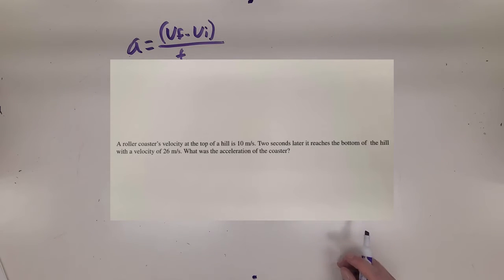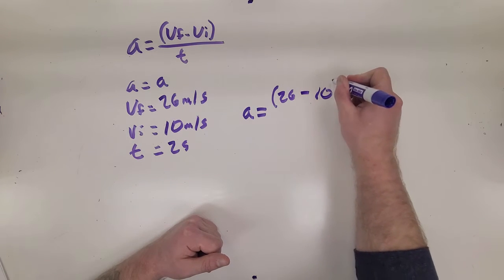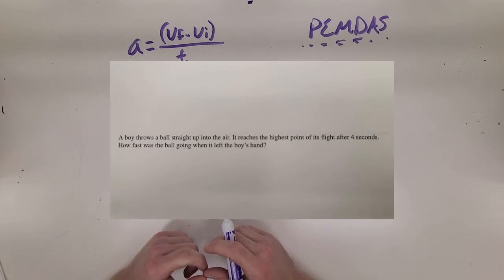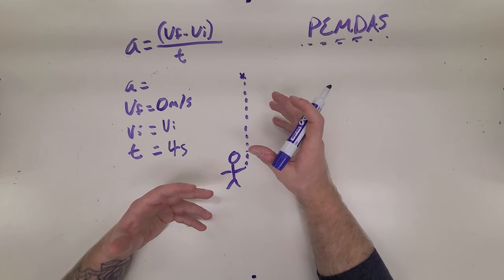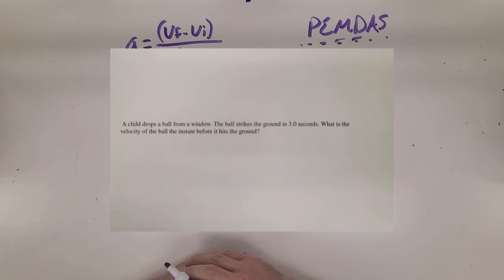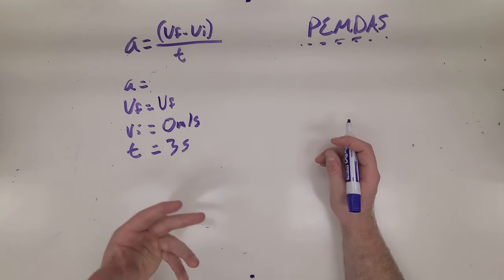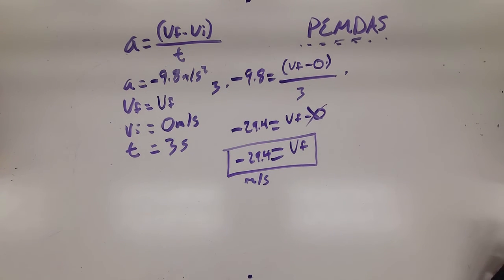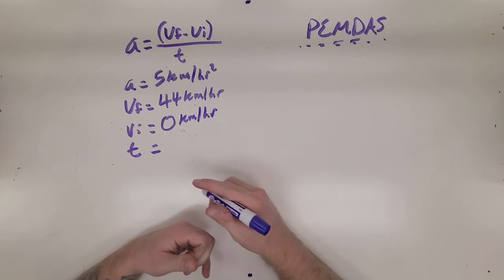Acceleration Problem-Solving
How to solve for every variable in acceleration problems in physics